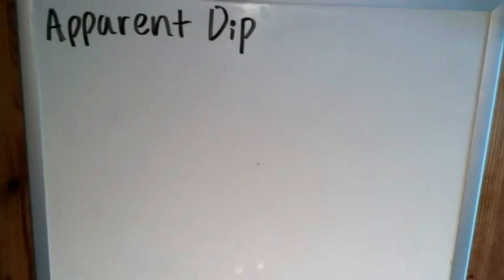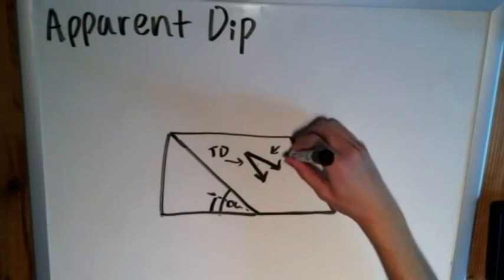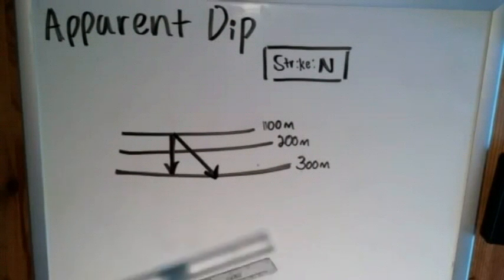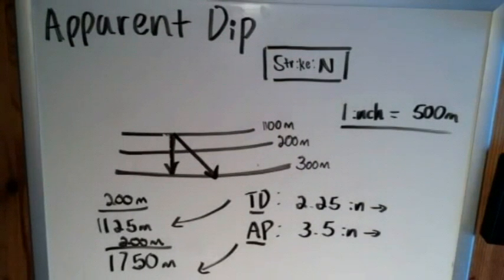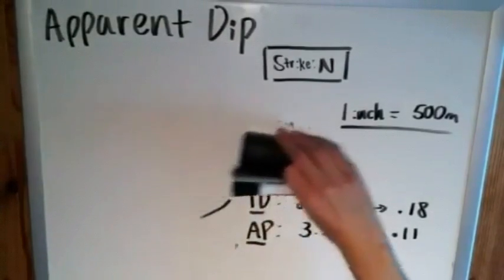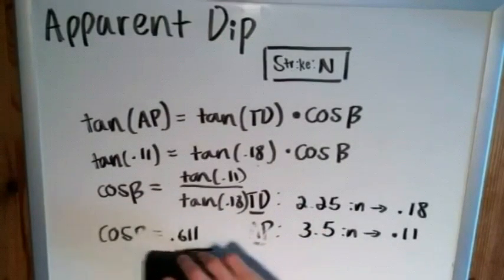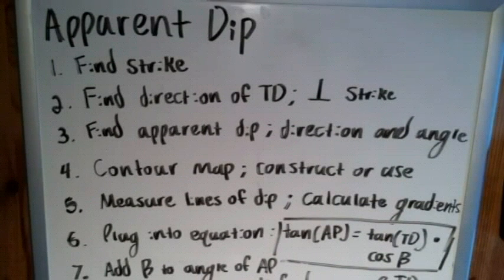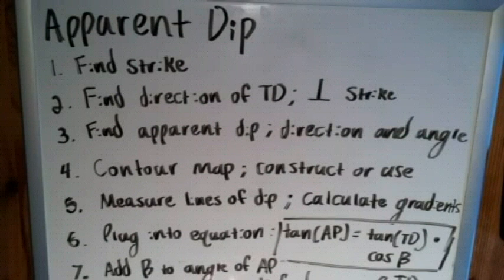The Basics of Geology: Apparent Dip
Sometimes our measurements are wrong. Hard to believe, I know.

But when they are, we need to develop methods of correcting them, hence this process of finding true dip from apparent dip! Enjoy!